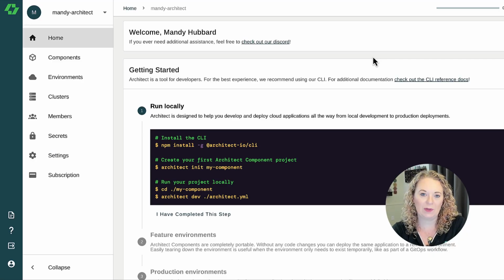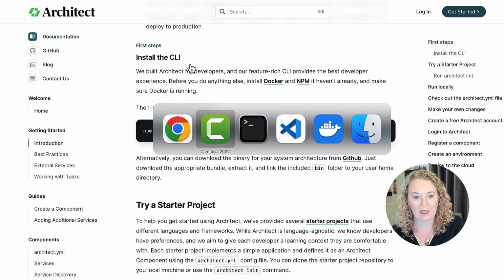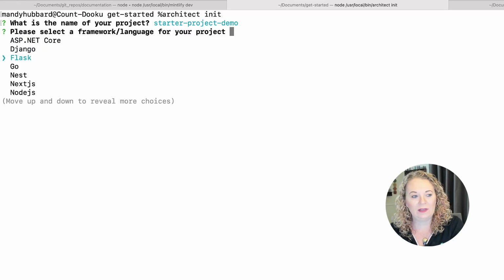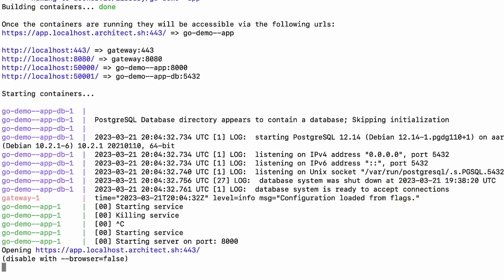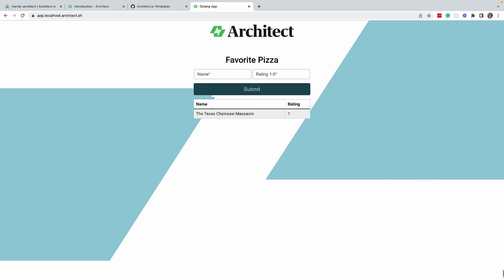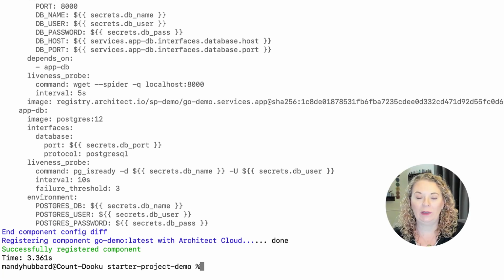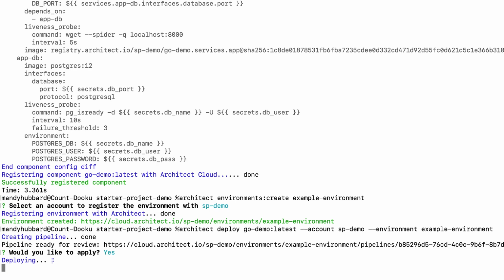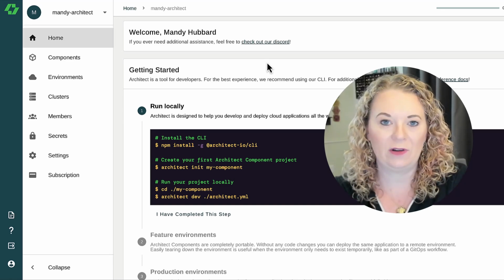Get Started with Architect.io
Architect.io was a powerful developer platform for deploying and managing microservice dependencies in Kubernetes. In this video, you'll see how comfortably I speak while working in the command line, with clear and confident delivery throughout.